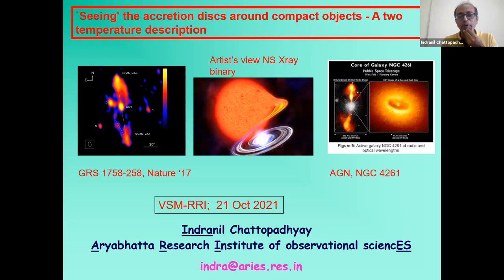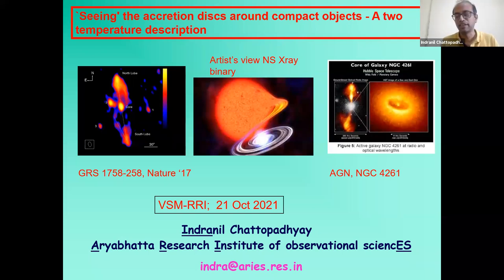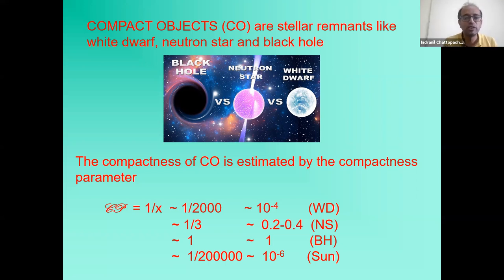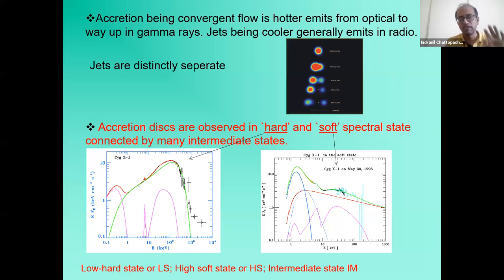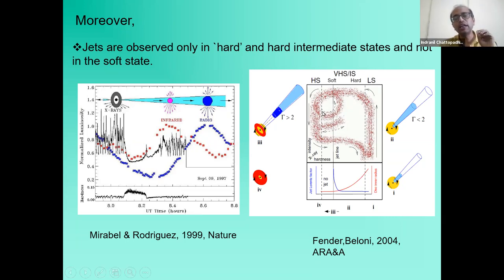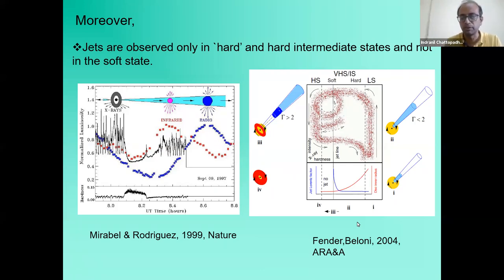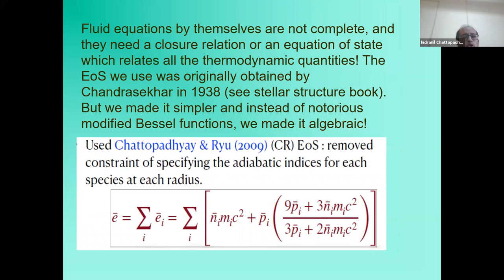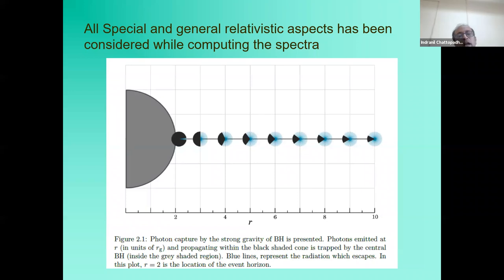`Seeing' the accretion discs around compact objects - A two temperature description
A talk delivered by Indranil Chattopadhyay, ARIES, Nainital as part of the VSM lecture series at RRI.
Abstract:  Compact objects are dim and are generally detected by the photons emitted by the matter falling onto it. The strong gravity of compact objects compresses the infalling matter and makes it hot. This hot matter is in plasma state and can be described by fluid equations. The electrons have different radiative property than protons, while the energy exchange term between electrons and protons are not very efficient. Therefore electrons and proton temperatures are independent variables.
That is the number of equations are less than the number of variables, in other words the solutions are degenerate. We propose a method called entropy maximization technique to obtain the unique solution. We apply this method in accreting flows around black holes and around neutron stars and compute the electromagnetic spectra from these objects.